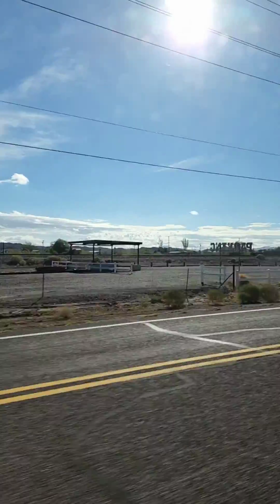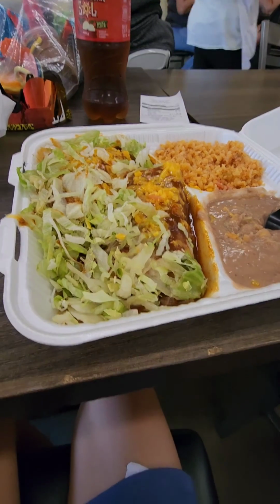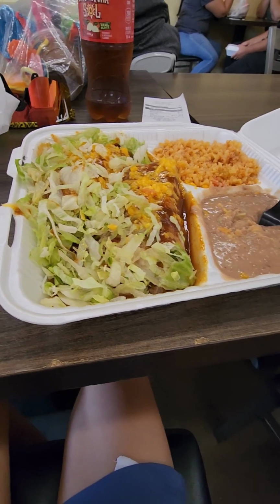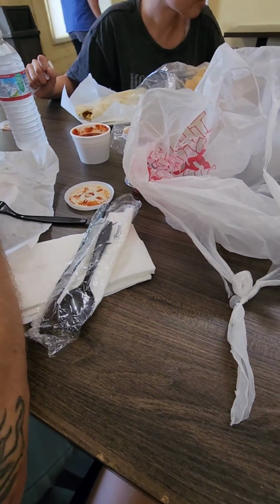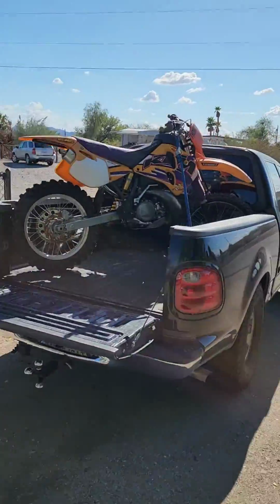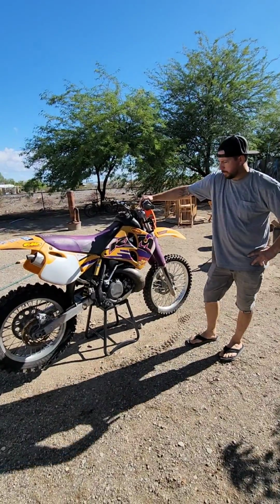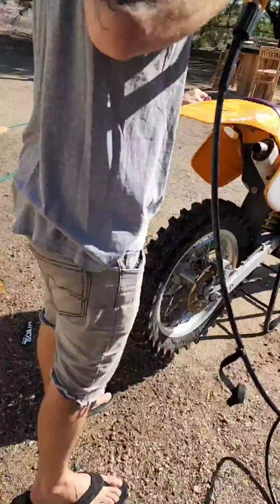Super Rare 1996 KTM 360 EXC!! 🤘🤘dirtbike